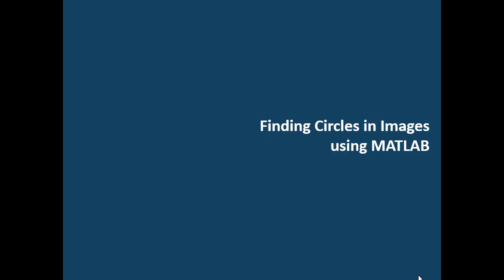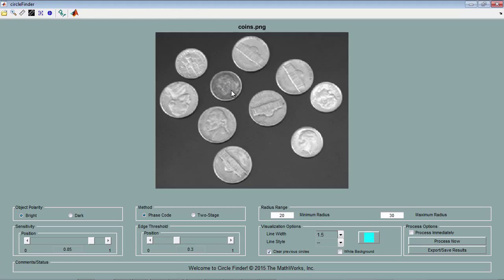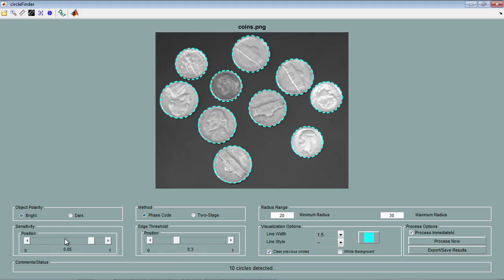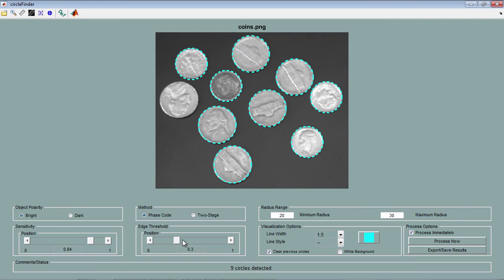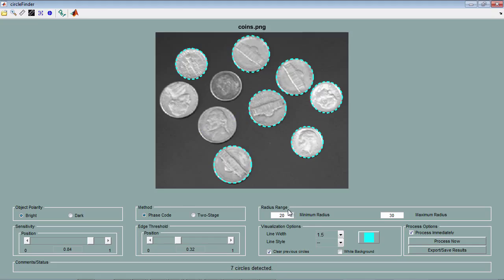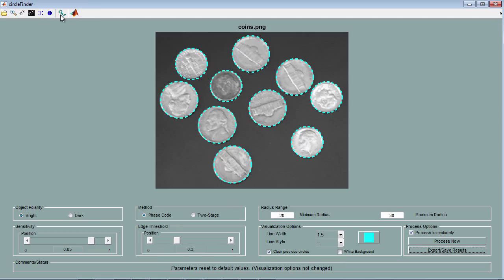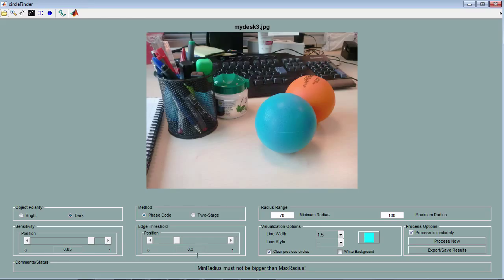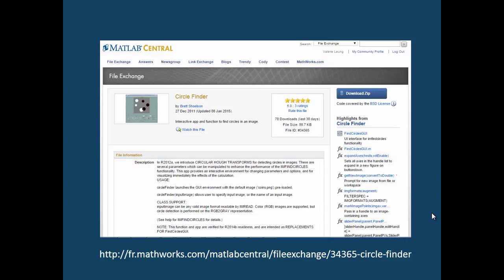Finding Circles in Images Using MATLAB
Use a MATLAB app designed to help you easily detect circles in images.

Circular Hough transforms detect circles in images. There are several parameters which can be manipulated to enhance the performance of the imfindcircles functionality. This video describes the use of the Circle Finder app, which provides an interactive environment for changing parameters and options, and can be used to immediately visualize the effects of the calculation